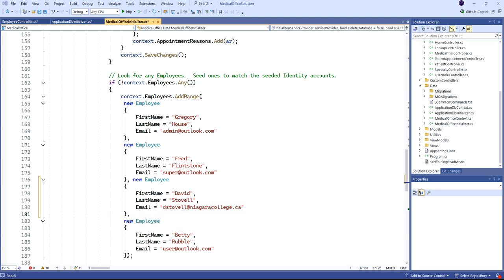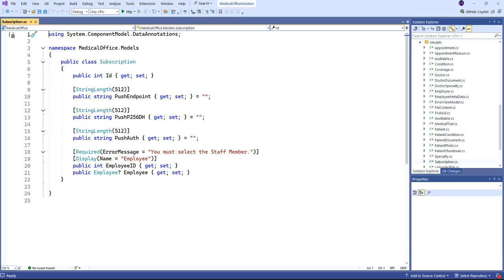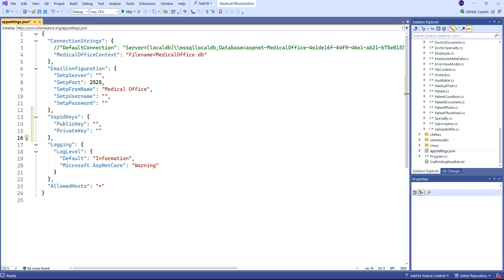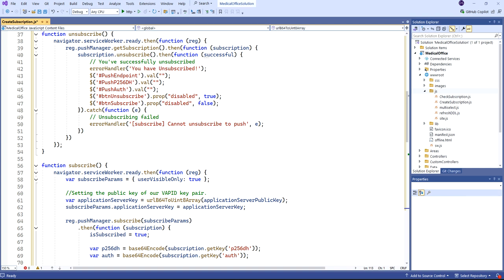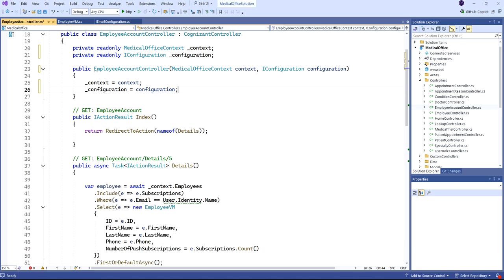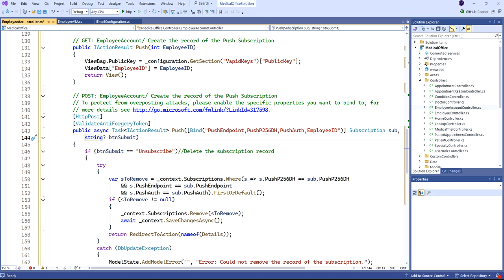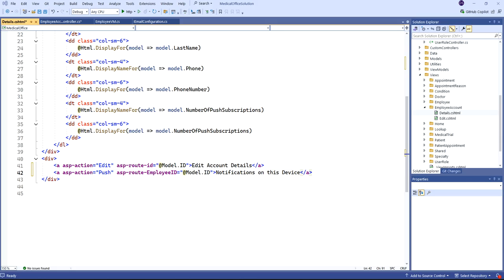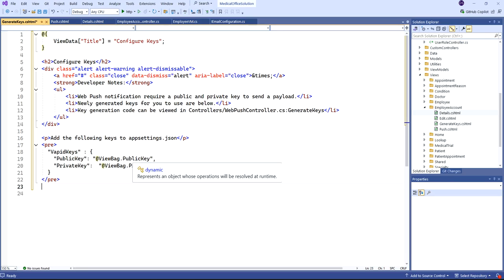W25 PROG1440 LM 8.2 - Demo Part 1 - Push Notifications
Push Subscriptions are agreements between Client devices and Push services.
However, for our Server based app to use them, we need to know about them and what their settings are.

Our app will use Voluntary Application server Identification (VAPID) to identify itself to Push Servers.

VAPID has matching Public and Private keys.  The Private one stays on our server.
The Public key is used when registering a Push Subscription
    so only the origin app can send notifications to the subscriber.
WARNING:  Once you start adding PUSH subscriptions,
    don’t change your VAPID Keys or you will lose access to them!

The trick is to capture the settings for a subscription as it is created and add it to the database.
Of course, we also need to relate it to the current logged in user so we can pull up the subscription settings whenever we want to send a notification to that user.